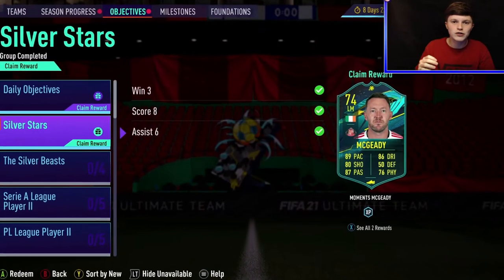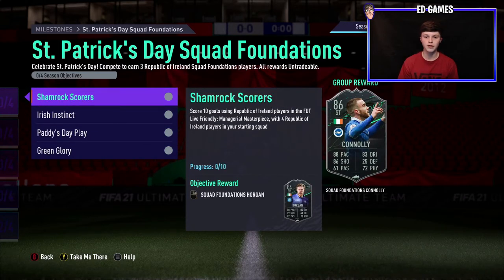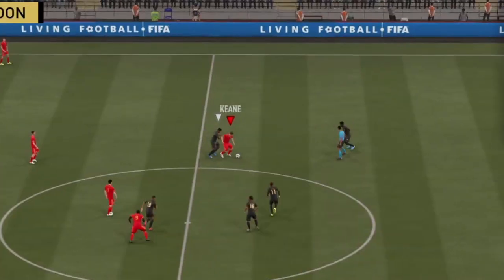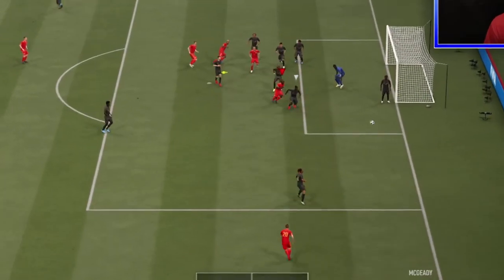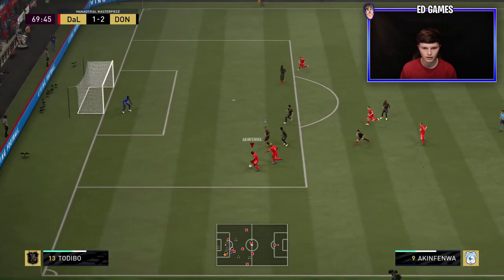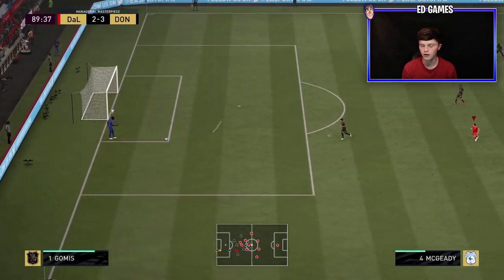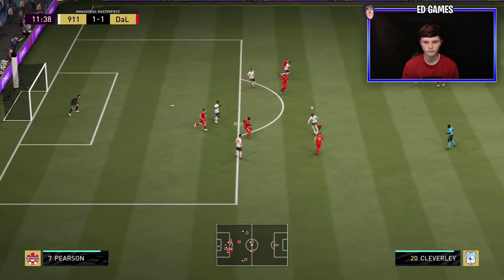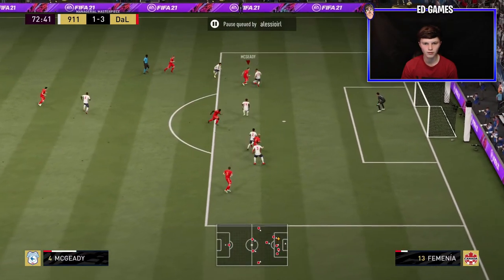THE IRISH MESSI?! 74 PLAYER MOMENTS McGEADY PLAYER REVIEW (FIFA21)